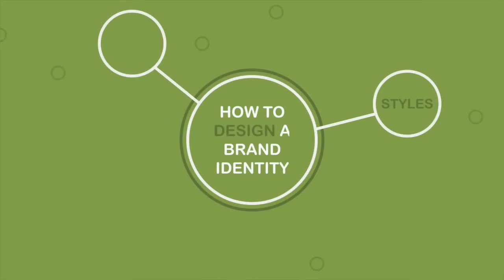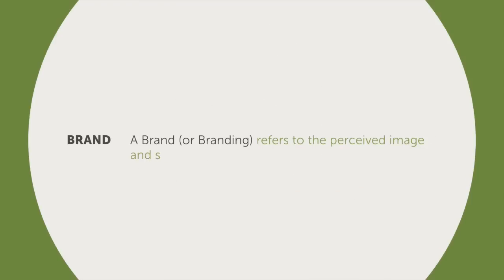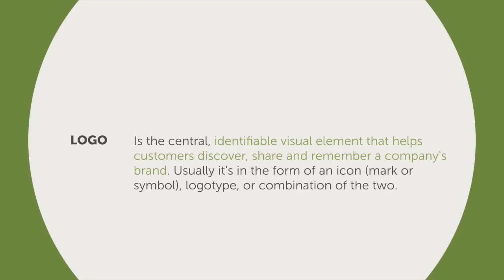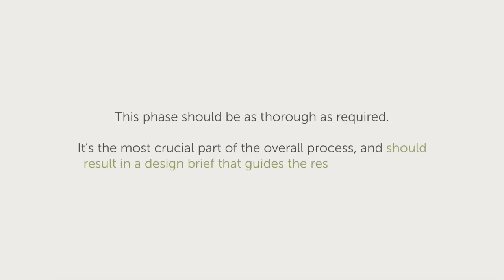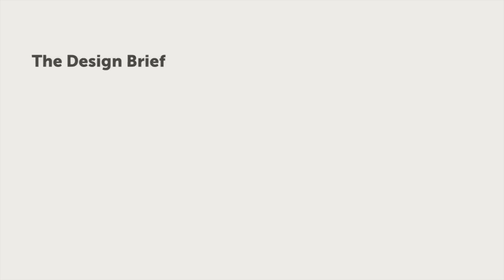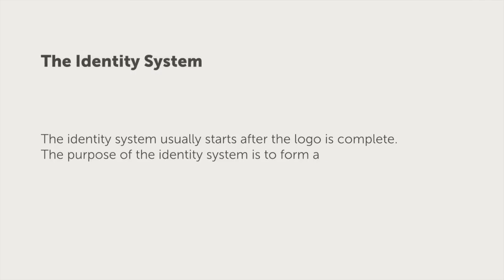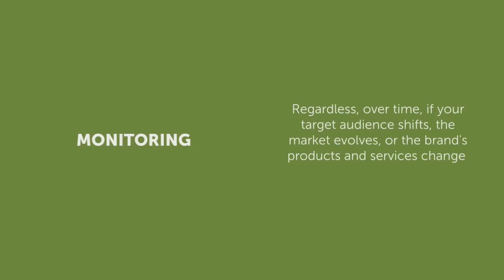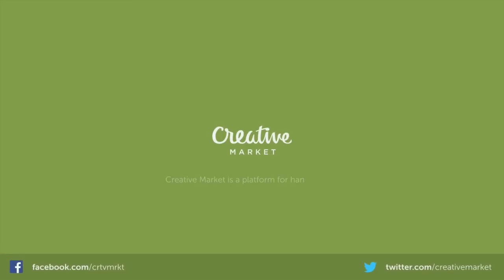How To Design a Brand Identity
Large organizations with layers of management require a thorough brand identity system that provides a unified vision and tools that help everyone build the brand. This presentation will walk you through the major steps required to craft a professional brand identity.